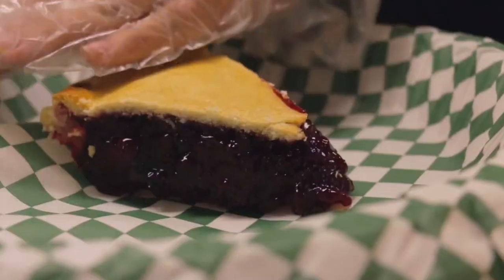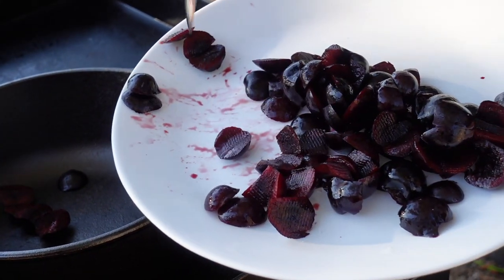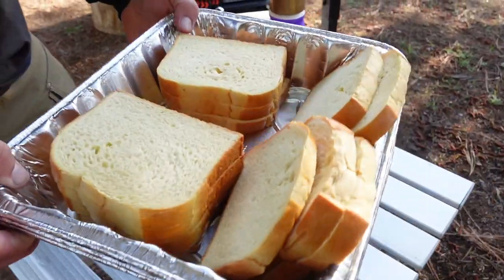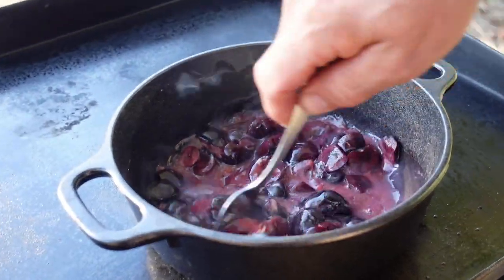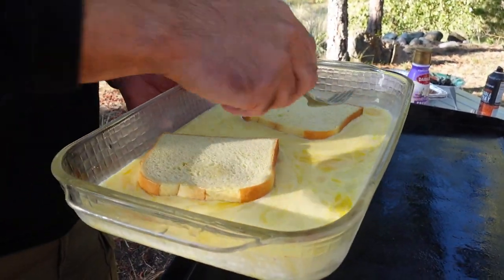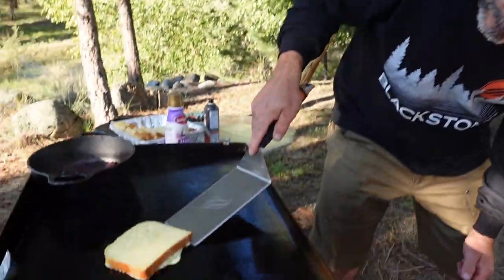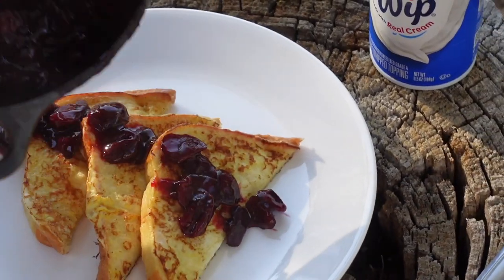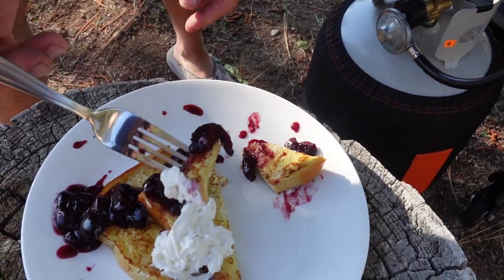Todd's Flathead Cherry French Toast | Blackstone Griddles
Todd Toven continues his outdoor cooking by making this sweet flathead cherry french toast!